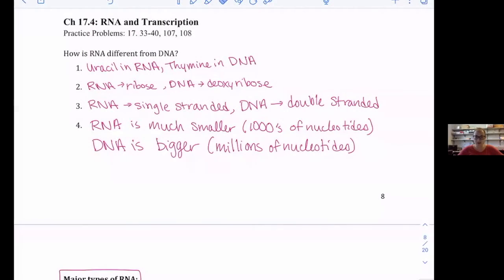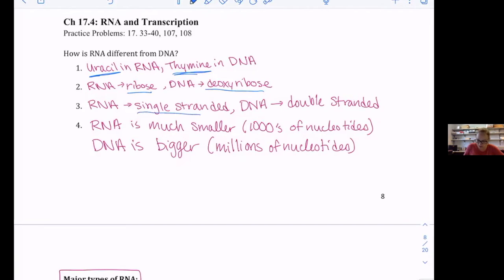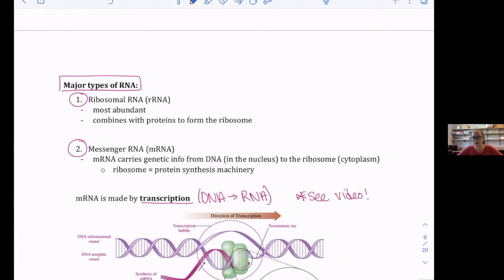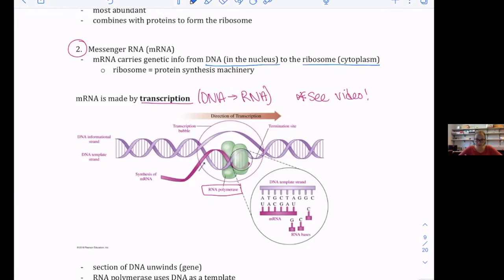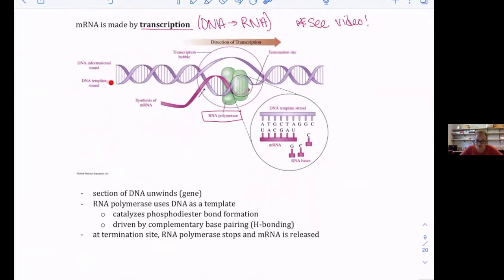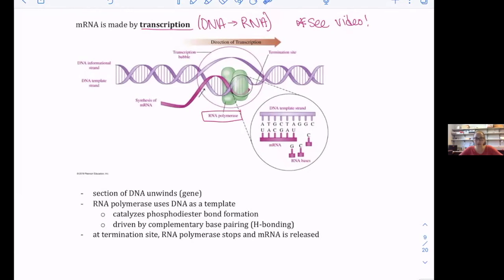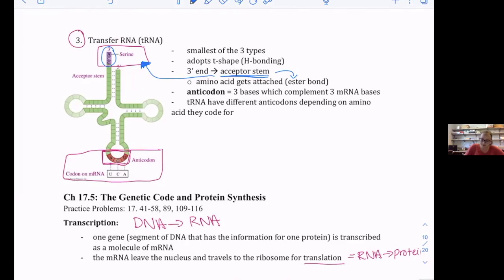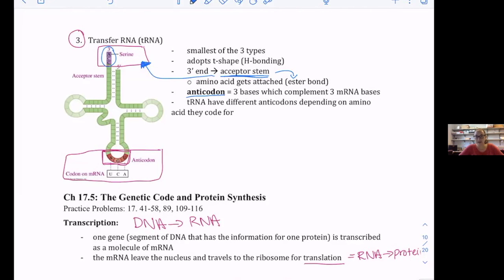C102-Types of RNA